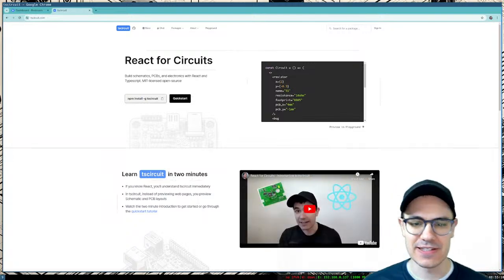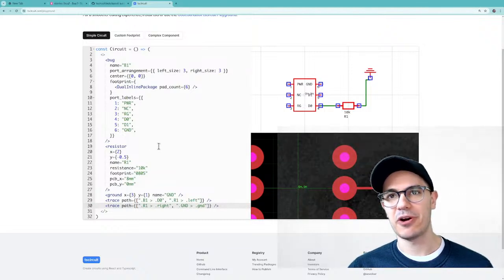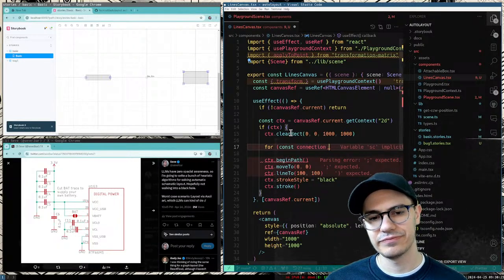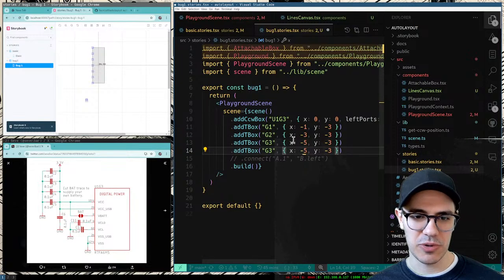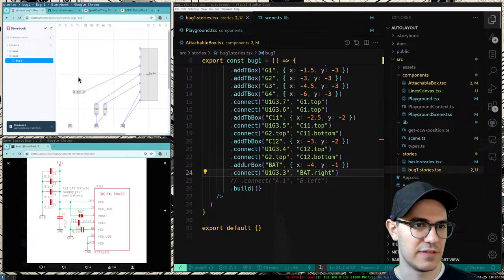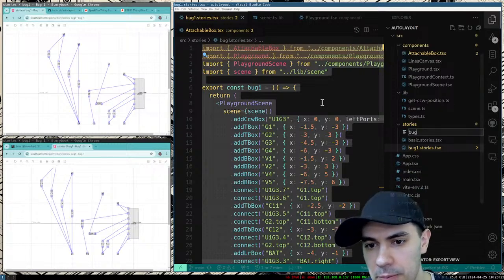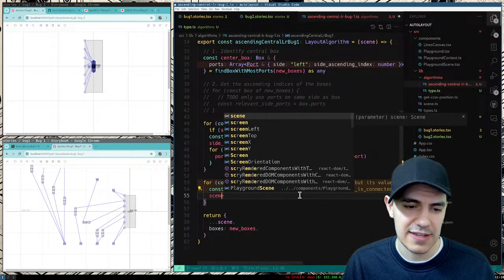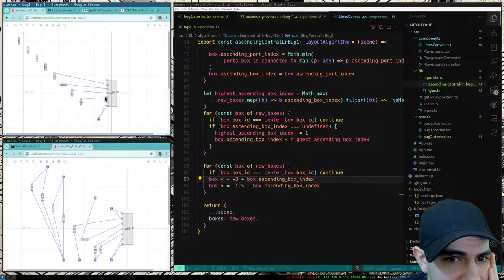Typescript Schematic Autolayout - Dev Session - 04/25